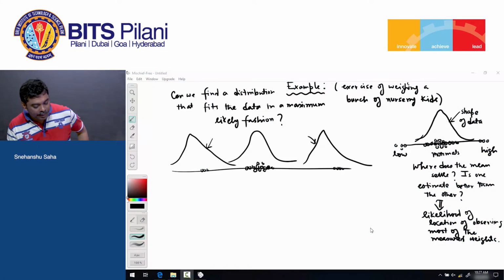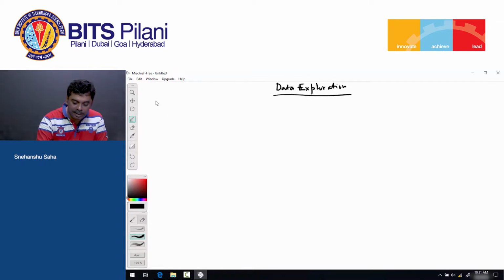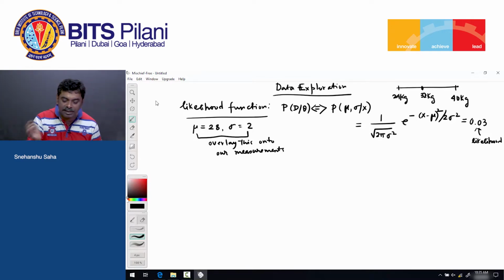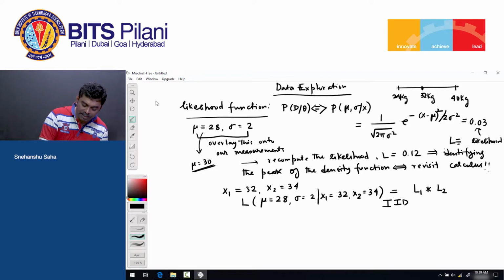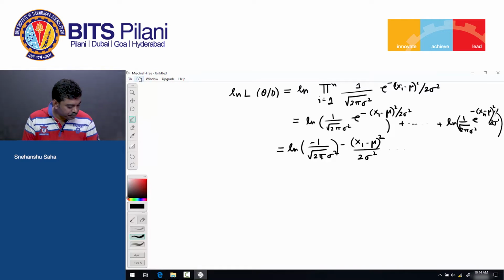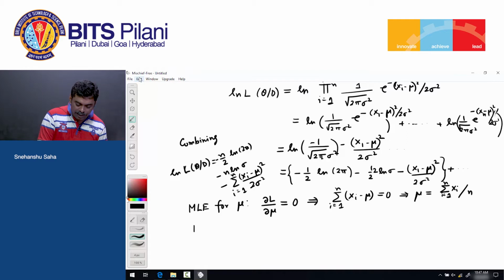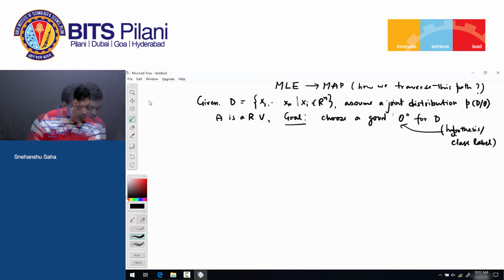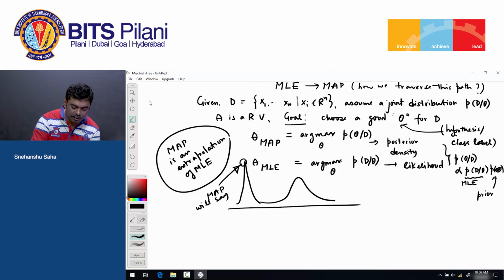ML_RL_8_MLE_MAP